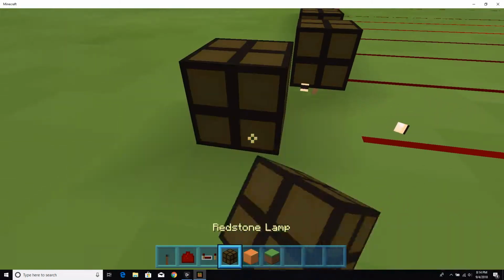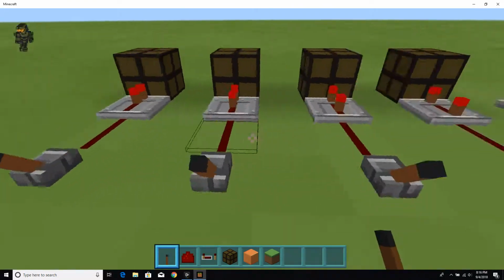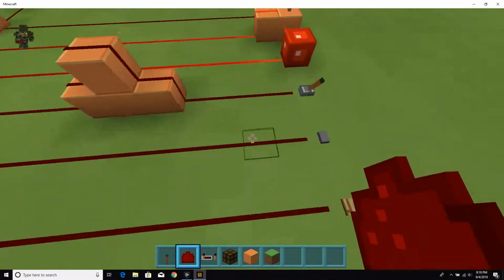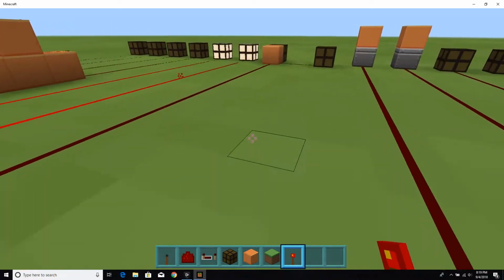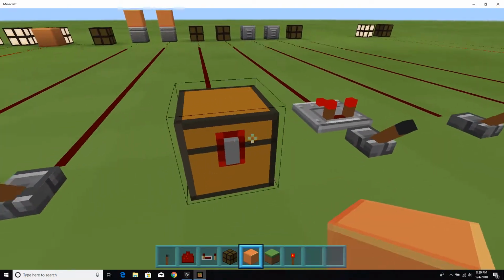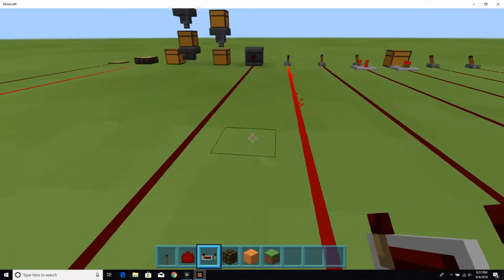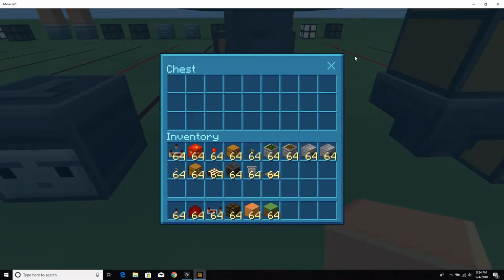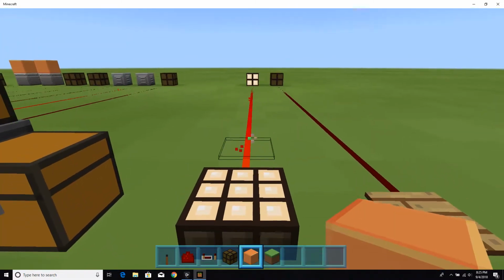Minecraft Redstone Tutorial #1: The Basics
professional youtube description